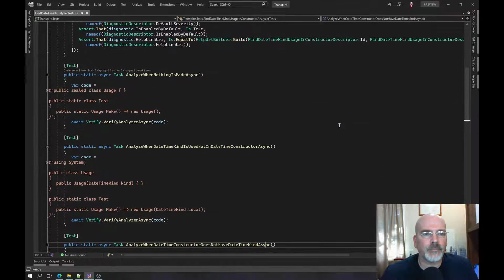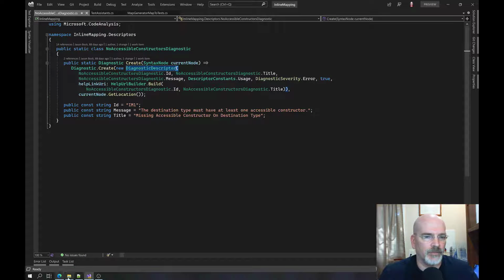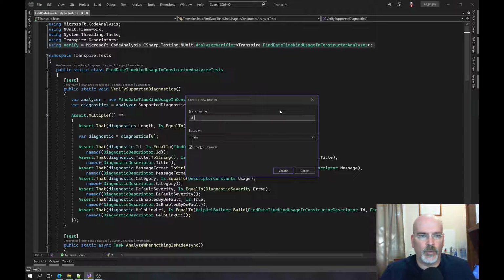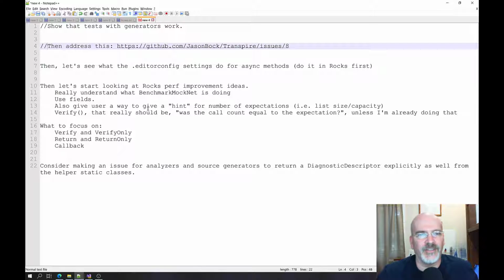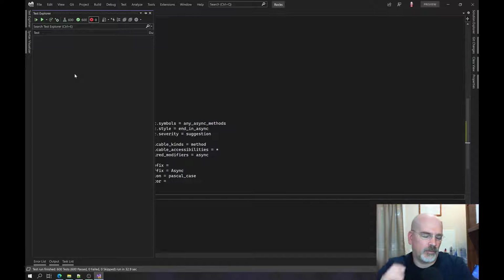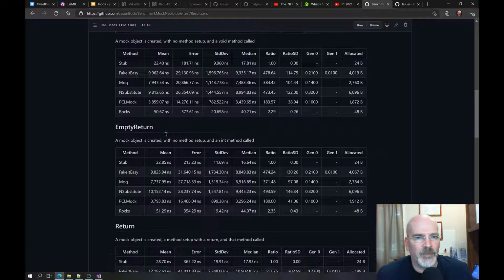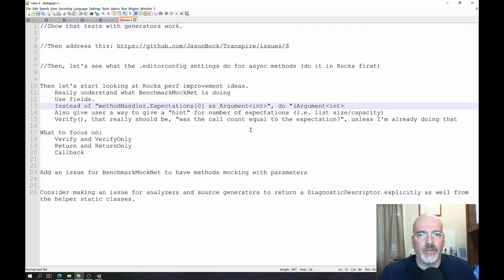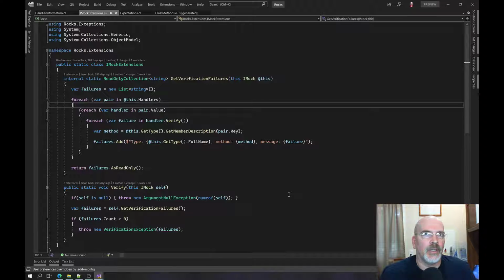FreeCodeSession - Episode 302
In this episode, I wrap up a couple of small issues, I demonstrate source generator testing, I clean up type aliasing, I complain about the Test Explorer, I change .editorconfig settings for asynchronous methods, and I start looking at performance improvement ideas for Rocks.